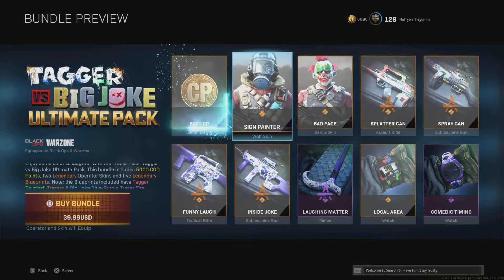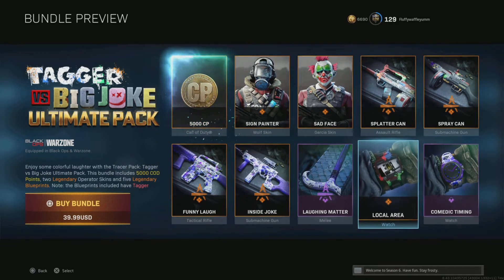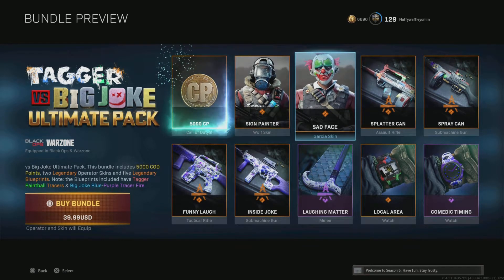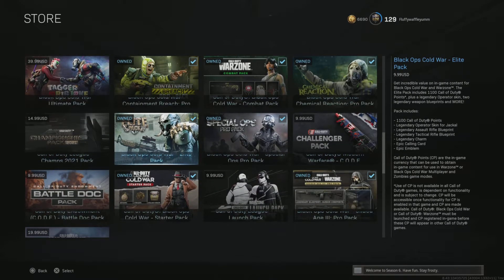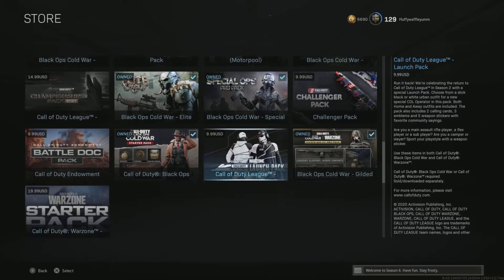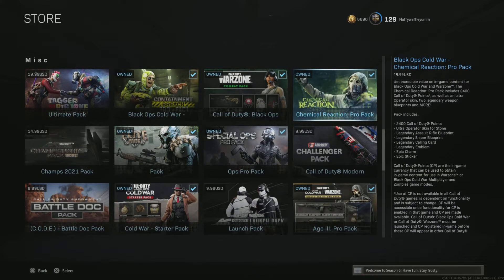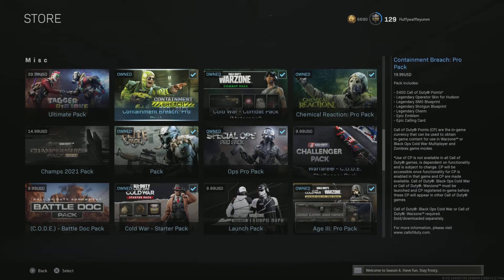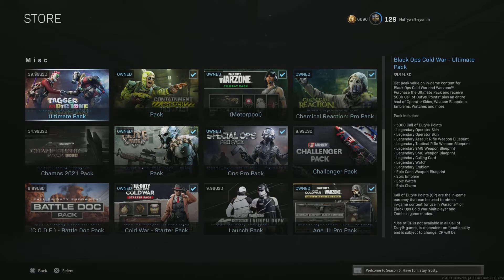Call of duty Worzone showing some pack u can buy get more ur money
Do not own rights to tablet noise in background.